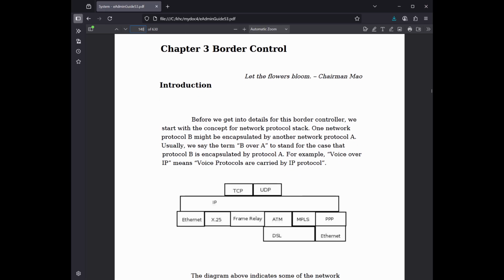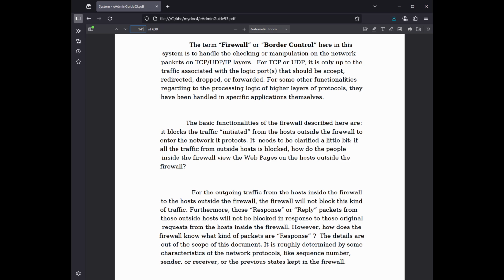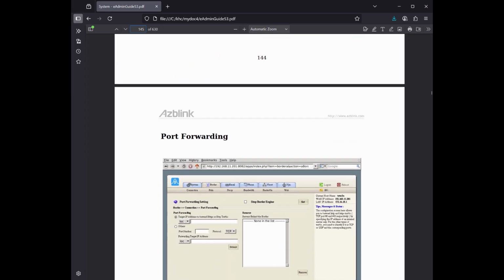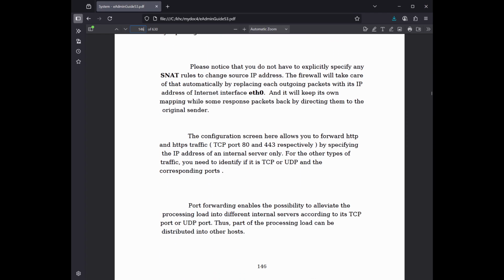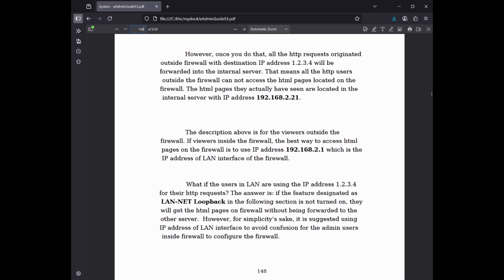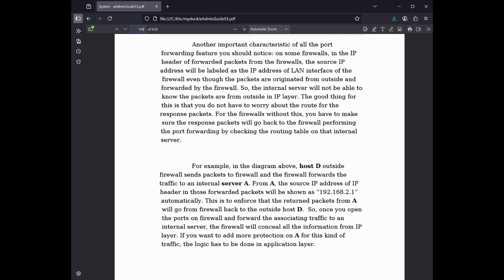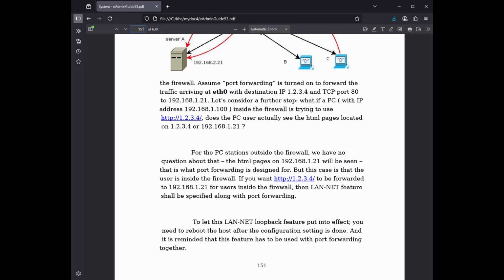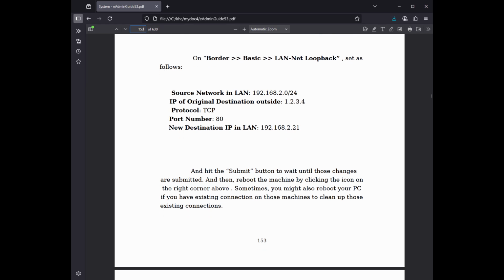08 en Azblink Admin Guide - Border Control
Border Control Introduction
  Port Forwarding
  Request Loopback from LAN side
  Example: Port forwarding and Loopback